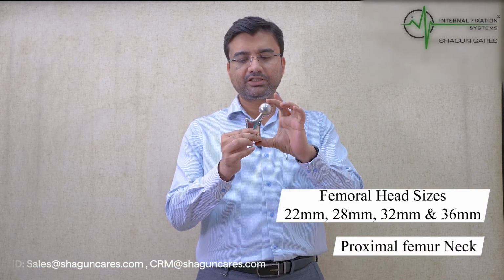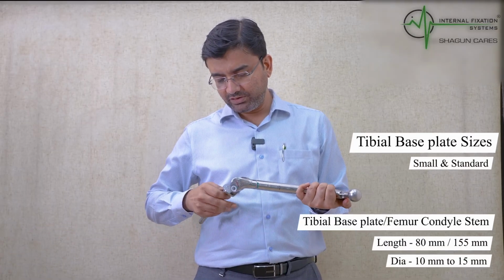Total Femur Replacement | Step-by-Step Surgical Technique by Dr. Vivek Verma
Total Femur Replacement – Surgical Technique

In this educational surgical video, Dr. Vivek Verma demonstrates the Total Femur Replacement (TFR) procedure through a detailed, step-by-step surgical approach. This video is intended for orthopaedic surgeons, fellows, residents, and healthcare professionals involved in complex limb salvage and reconstruction surgeries.

Total Femur Replacement is an advanced reconstructive procedure performed in cases of extensive femoral bone loss caused by bone tumors, failed multiple revision surgeries, severe trauma, or complex femoral defects. The procedure aims to restore limb function while preserving mobility and improving the patient's quality of life.
This video highlights the key surgical principles involved in Total Femur Replacement, emphasizing precise implant positioning, biomechanical restoration, and successful limb salvage outcomes.

👨‍⚕️ Surgeon: Dr. Vivek Verma @drvivekvermaorthoonco